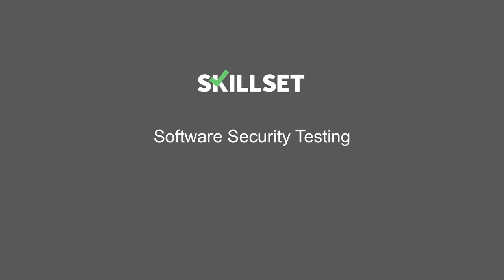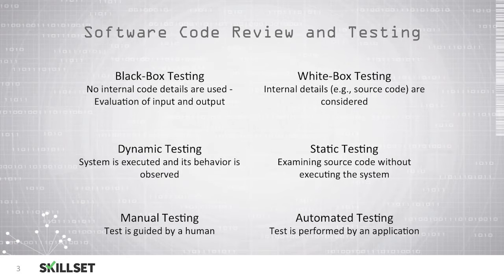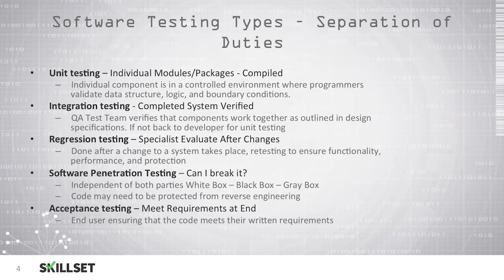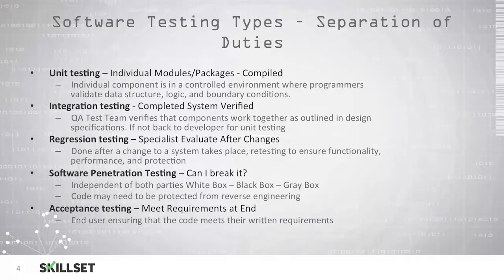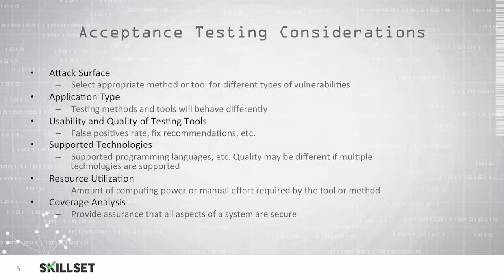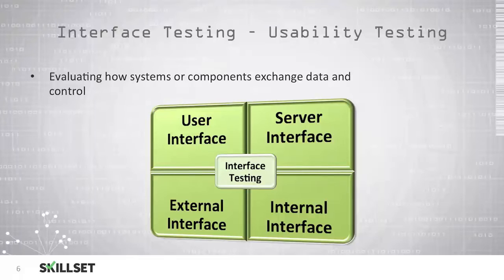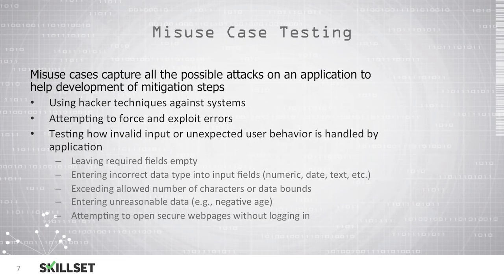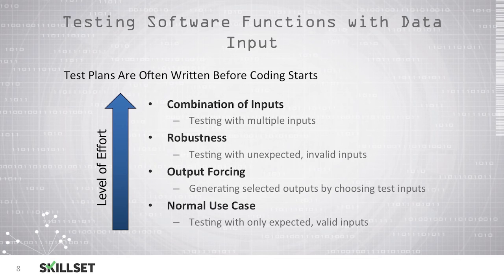Software Testing (CISSP Free by Skillset.com)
This Software Testing training video is part of the CISSP FREE training course from Skillset.com

Topic: Software Testing
Skill: Software Security Controls
Skillset: Software Development Security
Certification: CISSP